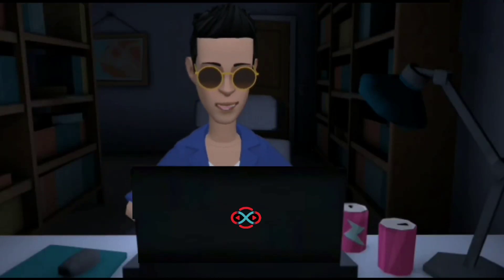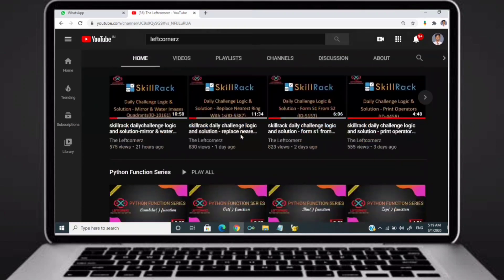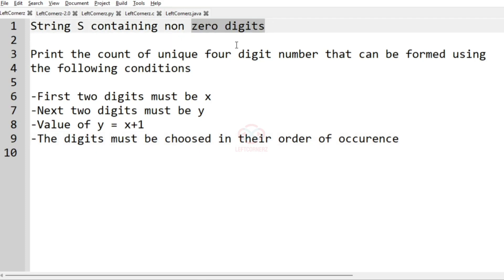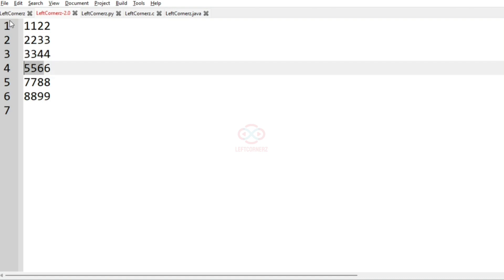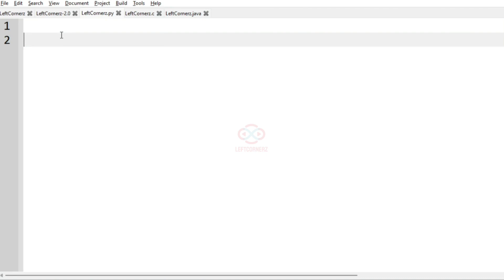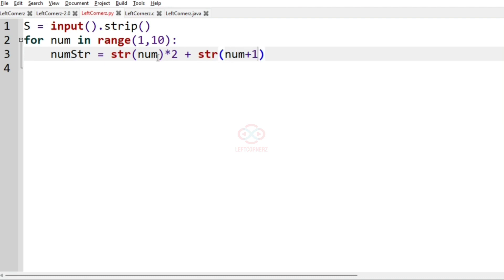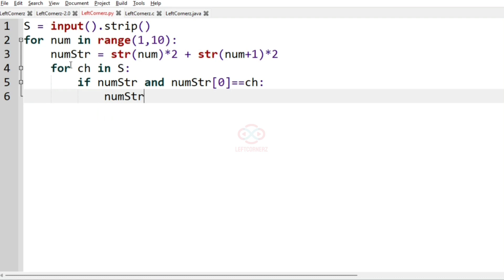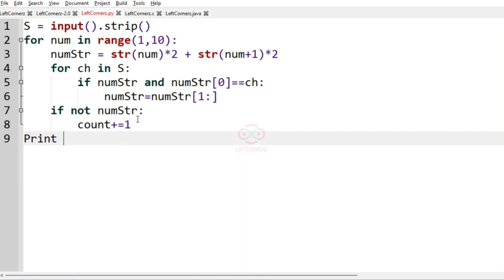four - digit integers count (11-09-2021) | skillrack daily challenge